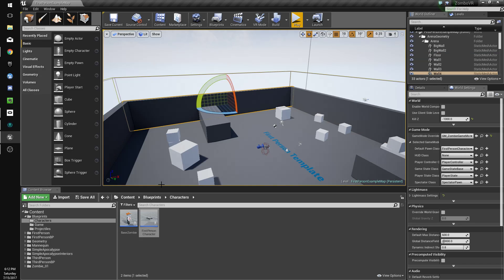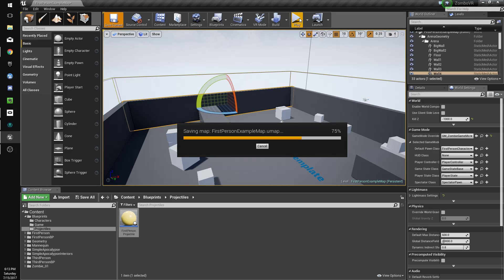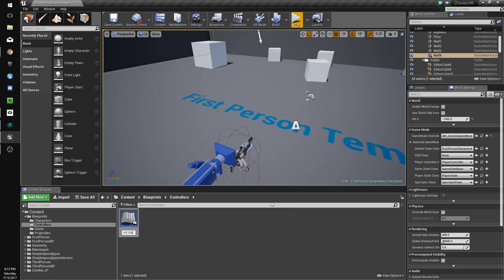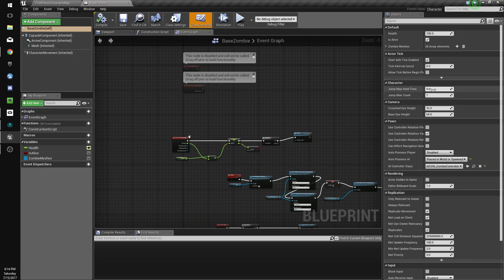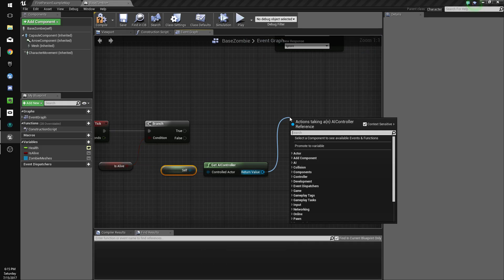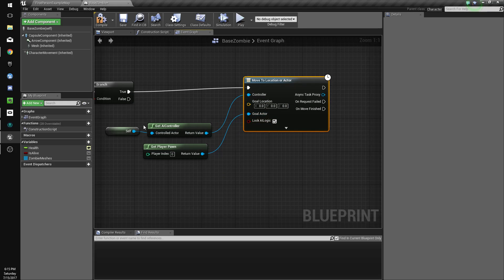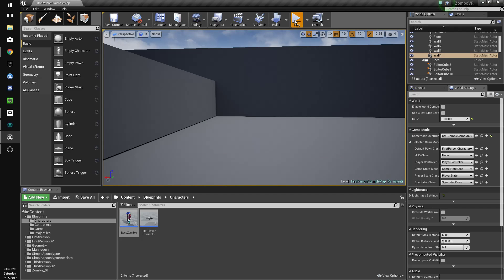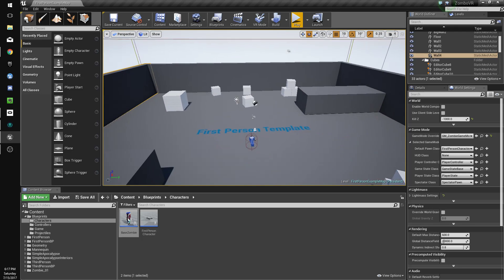Creating a VR Zombie Game With UE4 Blueprints (Part 6 - Detour AICon)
In this episode we fix bullets from colliding with their instigator, and change the AIController to a DetourAIController which will allow our zombies to swarm more effectively

All Assets from the Unreal Marketplace

Simple Apocalypse by Synty Studios
Simply Apocalypse Interiors by Synty Studios
Zombie Starter - MoCap Pack by Motion Capture Online